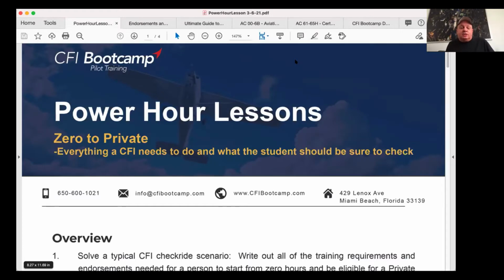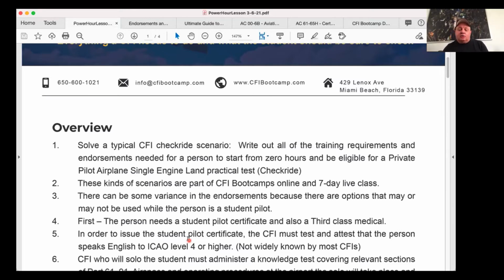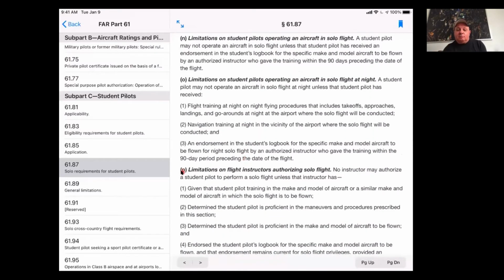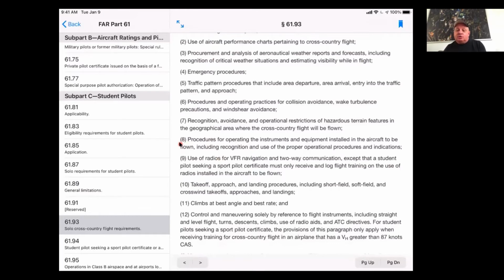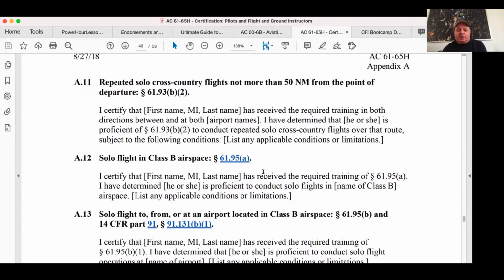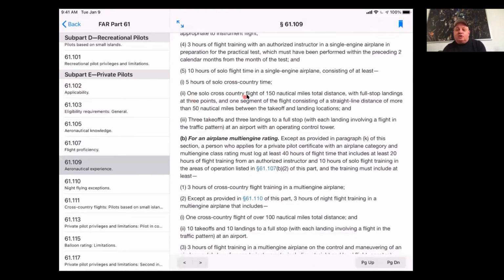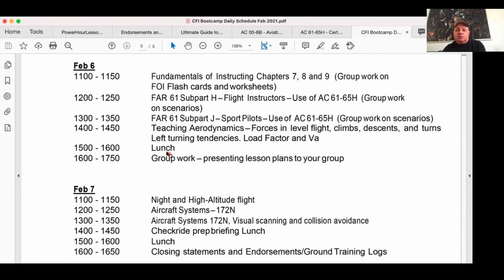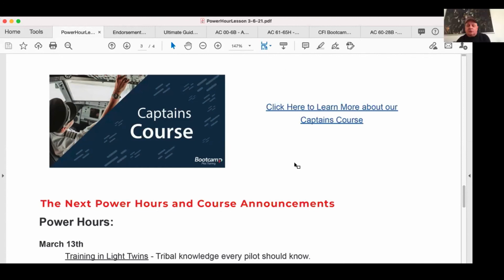Zero to Private - Everything a CFI needs to do | With CFI Bootcamp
Join us as we discuss taking someone from zero to a Private Pilot. Pulled from our Power-Hour-Lessons.

Our Power-Hour-Lessons are free weekly webinars built for the everyday pilot and everyone in between.